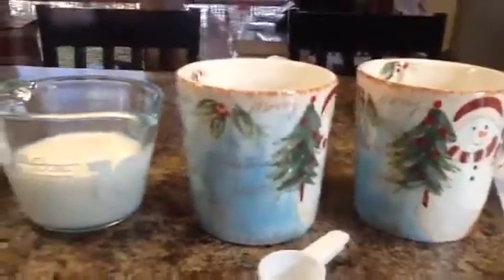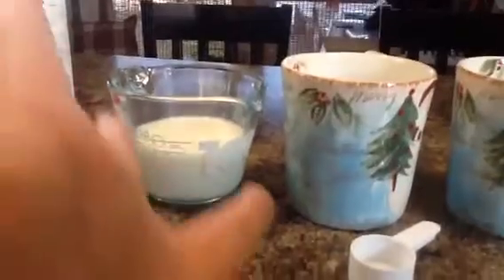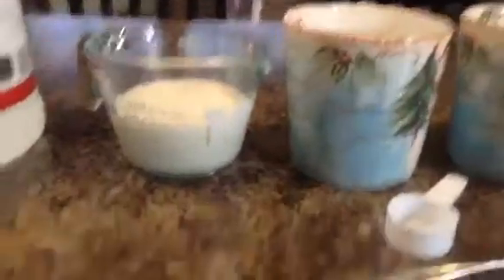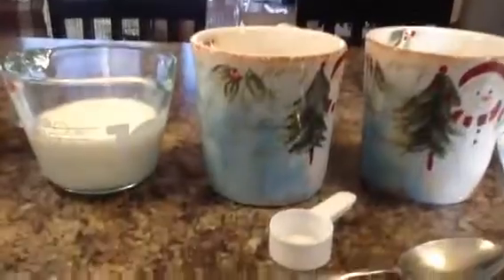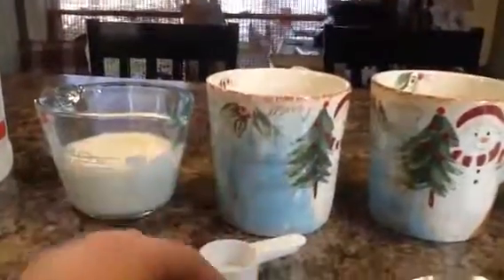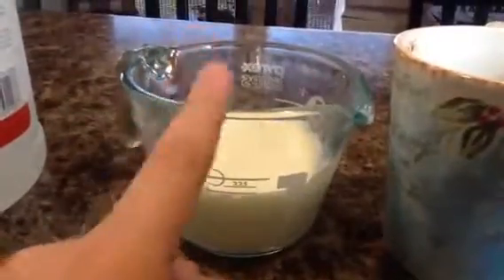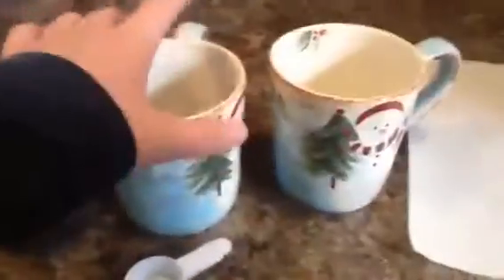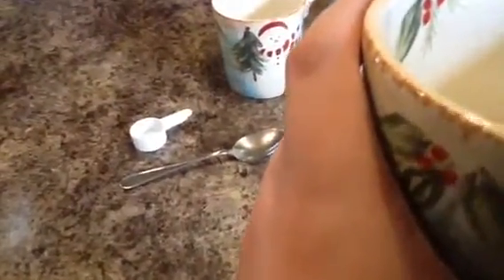Turn milk into plastic part 1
My first Experamint